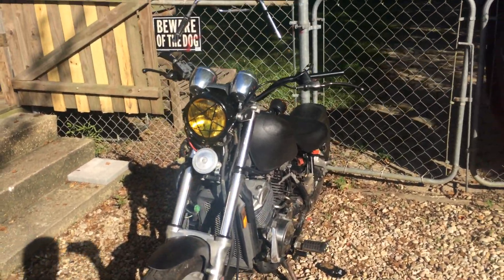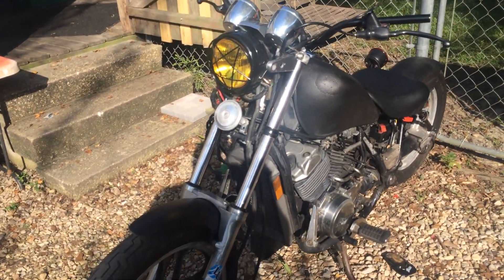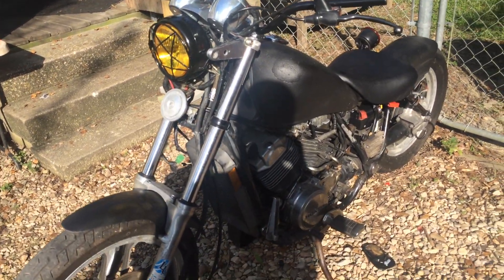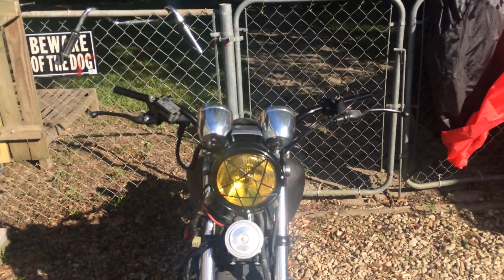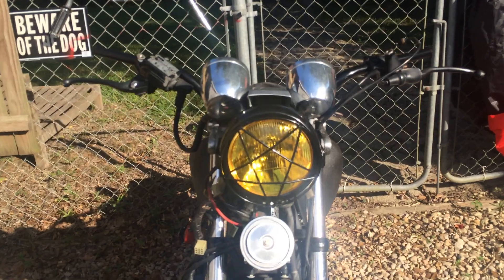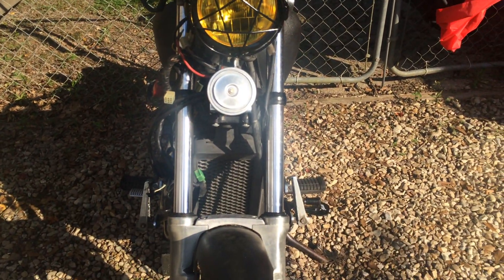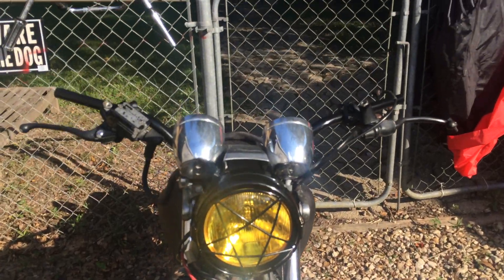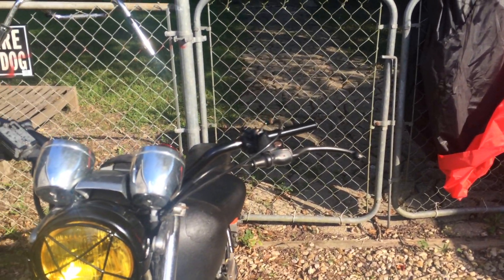1985 Honda VT500 Shadow, Bobber project bike.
My 1985 Honda VT500 Shadow, Bobber project bike.
New bars and Headlight today.
Waiting on new Grips and all Handlebar controls, clutch controls ,throttle controls.